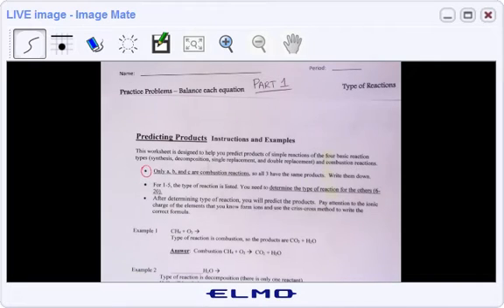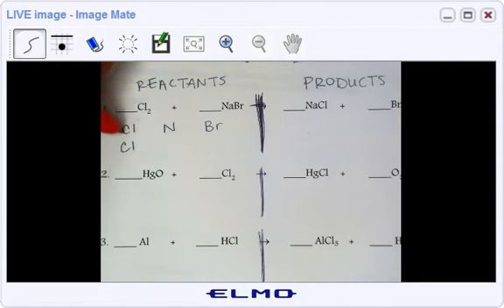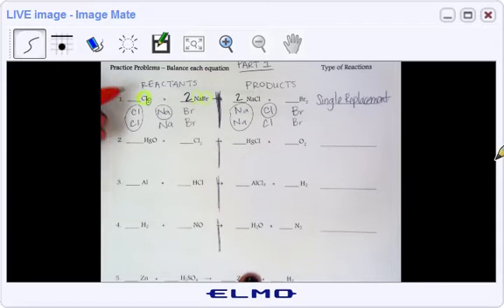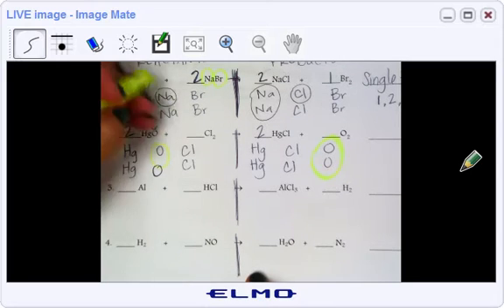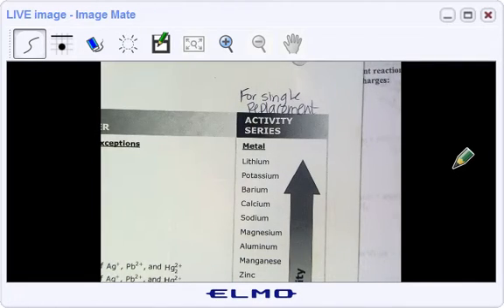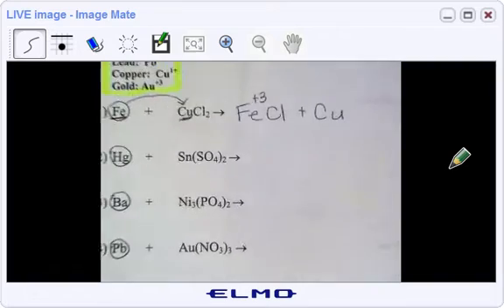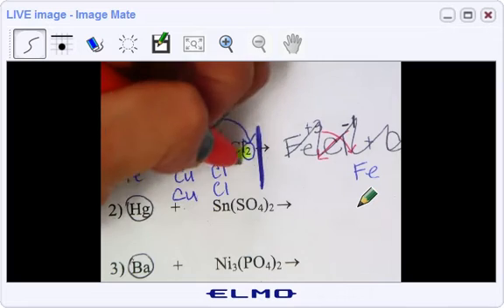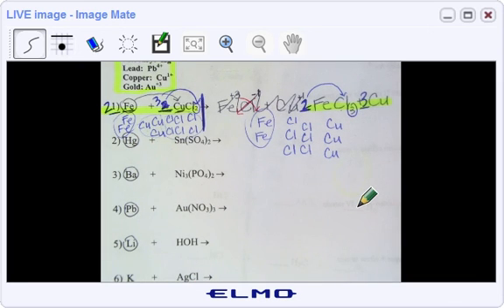Predicting Products WS